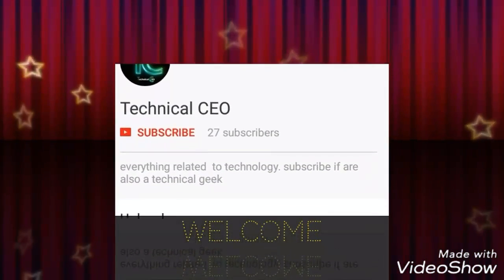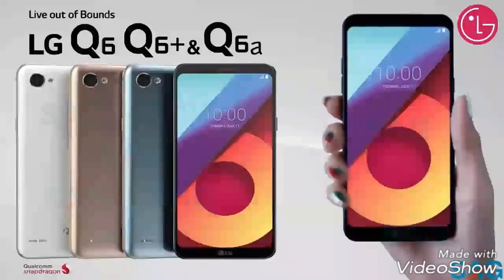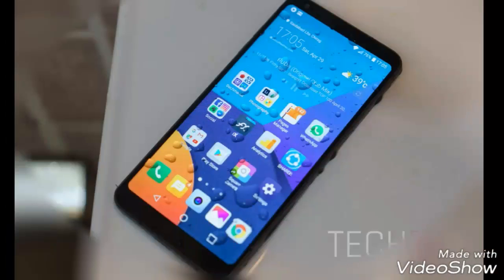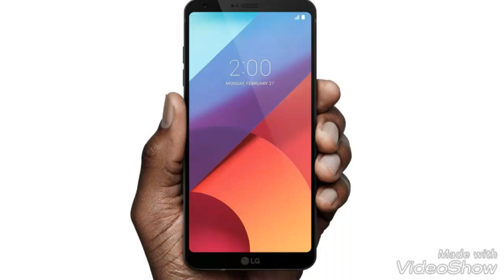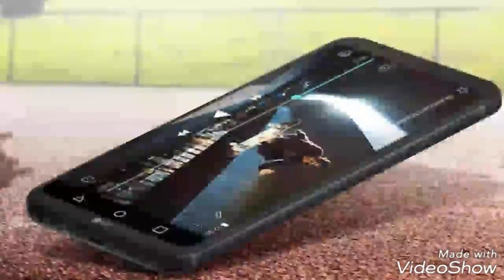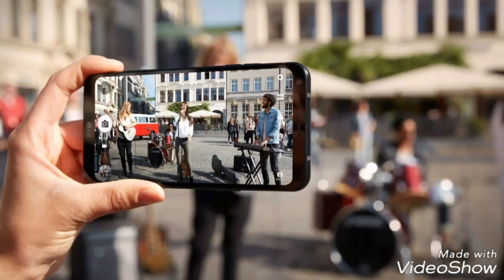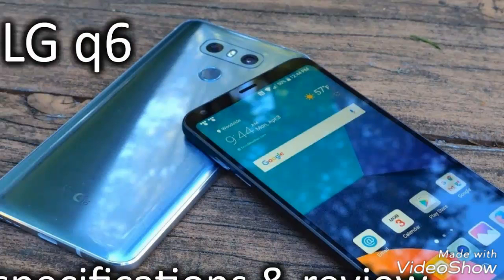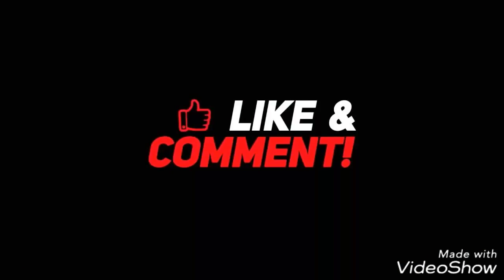LG Q6 New Launch In India my review and details specification..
hello guys..Sab Tech 4 U welcomes you once again..
in this video i will be showing all you need to know about the LG Q6 which is launching on 10th aug in India

In this video you will know all the features, key specs ,price, colours all of it.
comment it below what you think about the q6 and i will reply you as fast as possible.